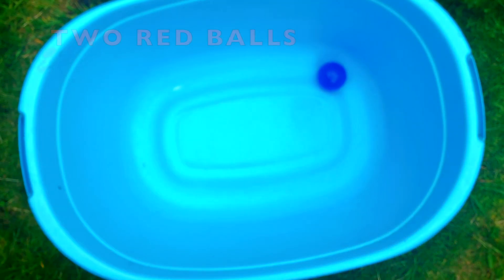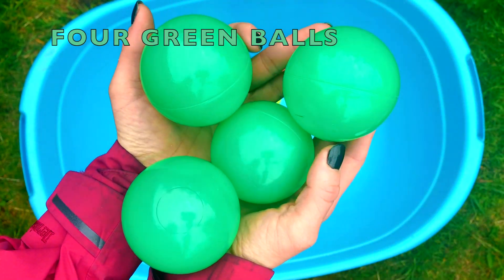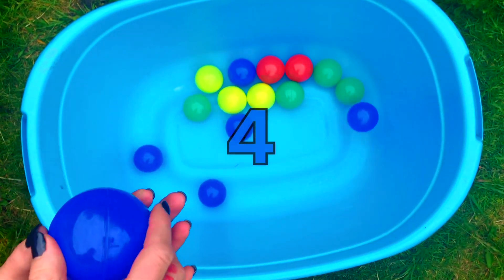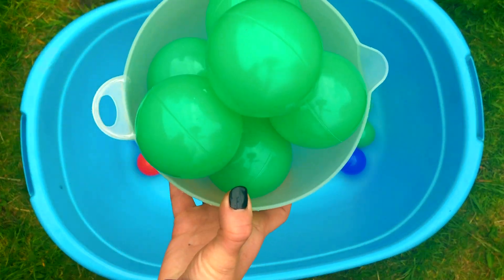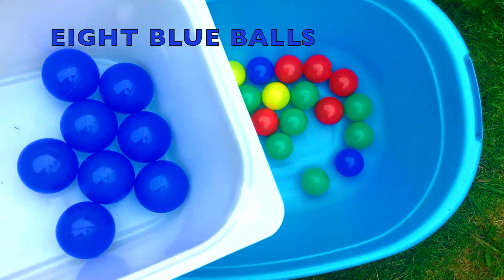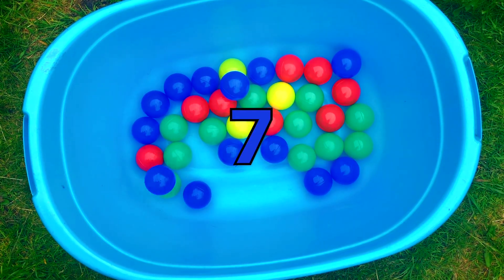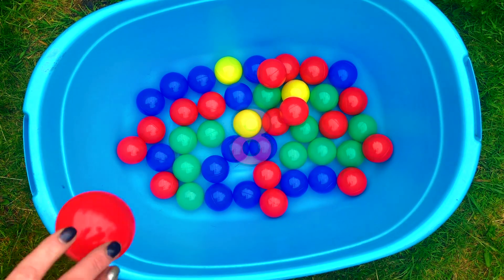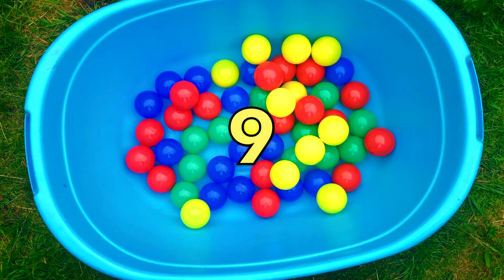PLAY WITH NUMBERS/LEARN NUMBERS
PLAY and LEARN about numbers and COLORS in this fun and educational video!
Funny music for children!